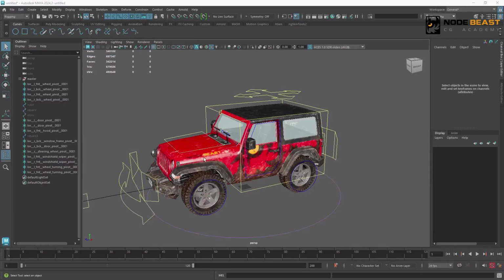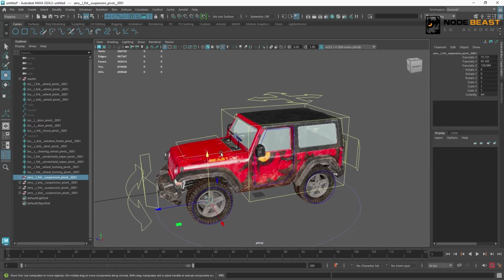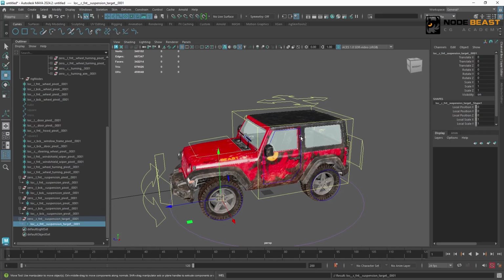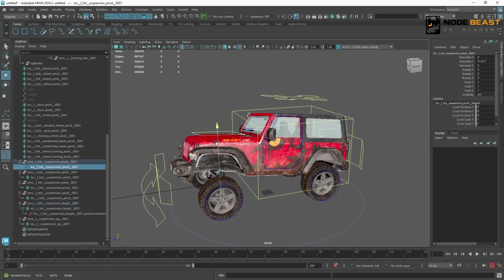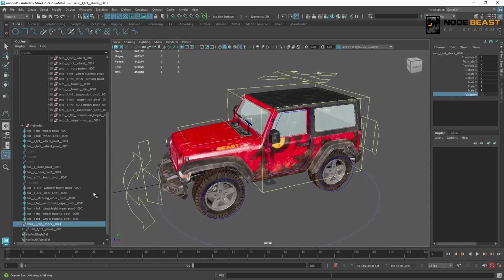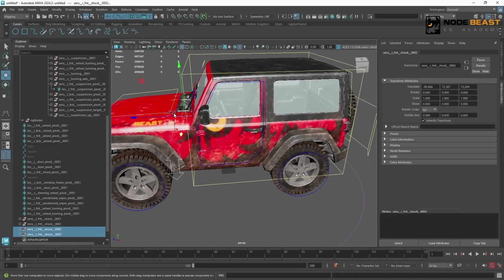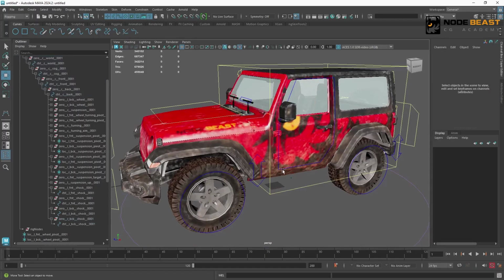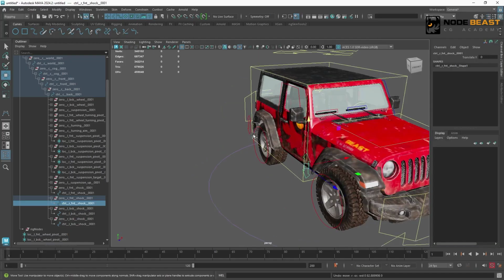Maya Rigging Basics I: 41-4 Car Rig: Shock Controls